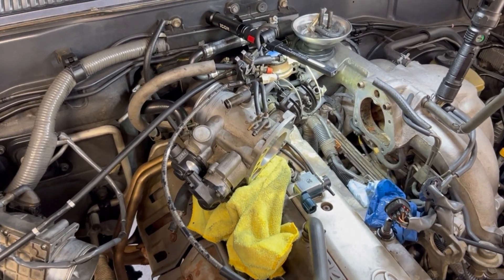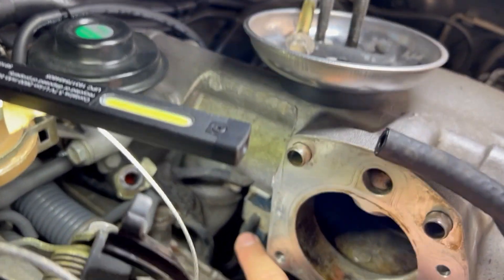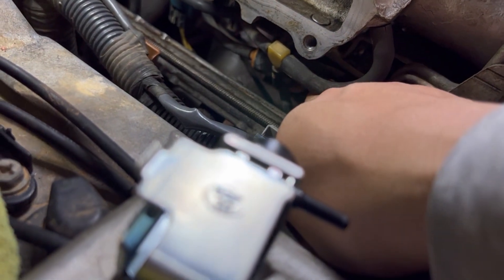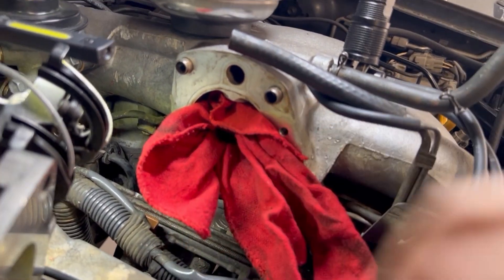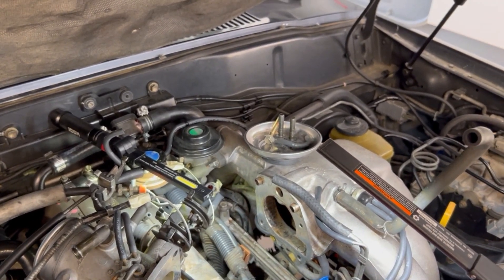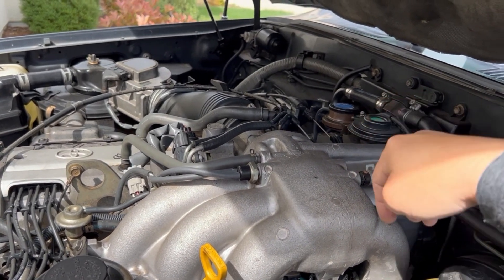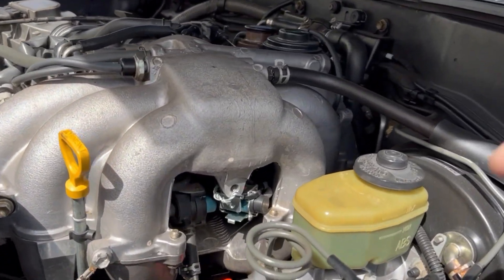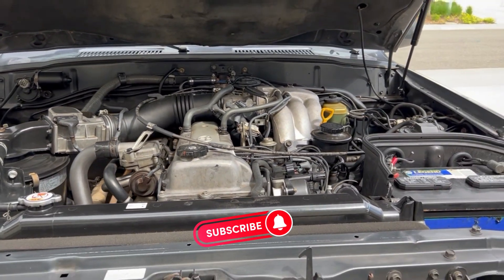FJZ80 Error Code 71/P0401 fixed with new VSV replacement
If you own an FZJ80 and getting Check Engine Light (CEL), cleaning out your throttle body will help. While at the same time, replace your Vacuum Switching Valve (VSV) will clear out the light.

Performed this on my truck and it worked! Changing out the EGR, Modulator, and two new O2 sensors still did not fix the CEL. Cleaning out the throttle body and replacing the VSV worked!